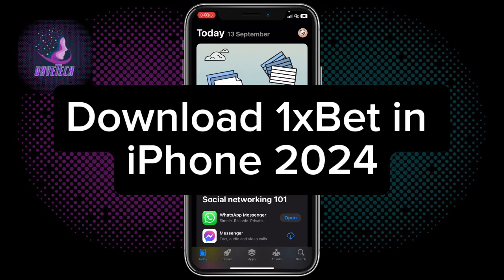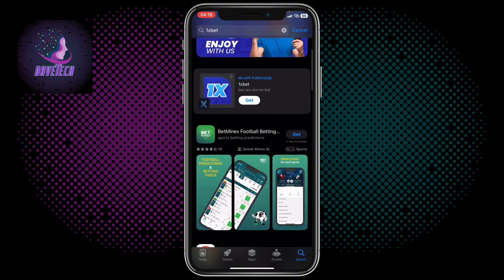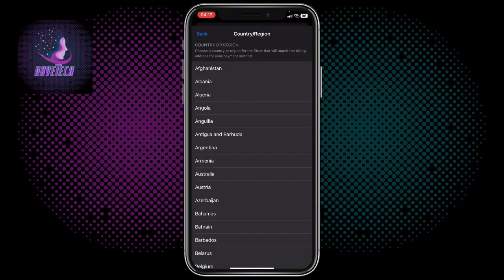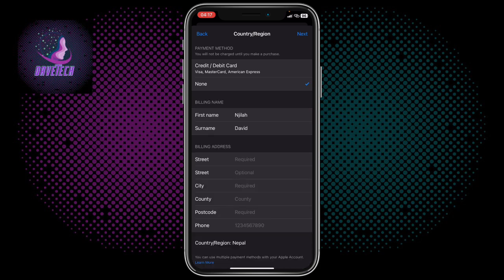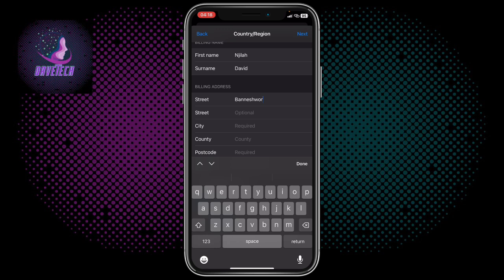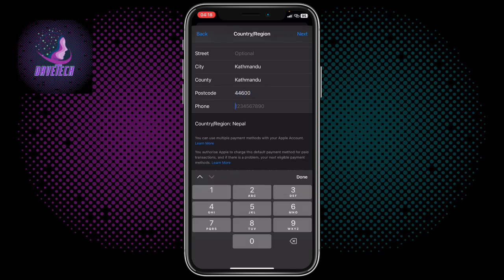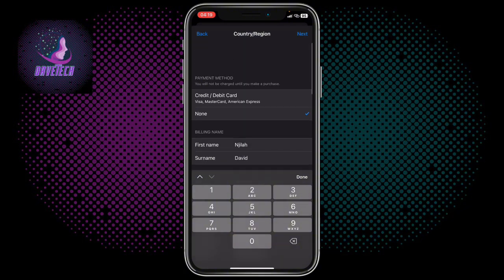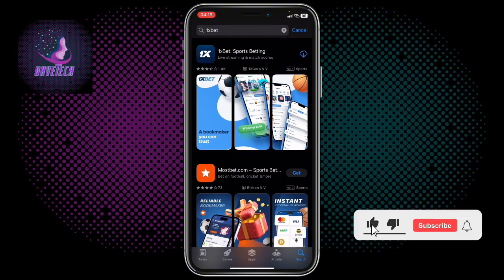How to Install 1xBet on iPhone in 2025 (Very Easy)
In this Easy Tutorial, I will show you How to Download 1xBet in iPhone 2024. Getting the app to your device can be challenging and in some cases hard but you want to make money from 1xBet.

Watch this video till the end to Learn How to Download 1xBet App to iPhone Device. It is very easy as you will see in this short tutorial.

I do videos like this for you on my YouTube Channel DaveTech and I will really appreciate your support in just a like or subscription. This motivates me to do more videos and help you. Thank you very much.